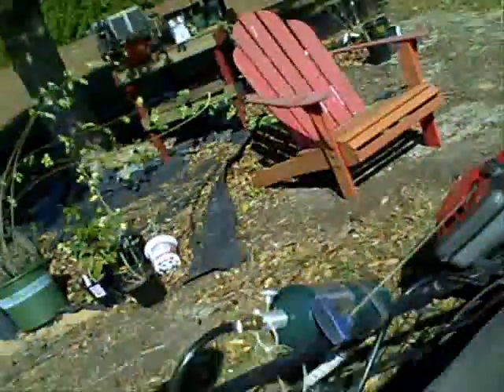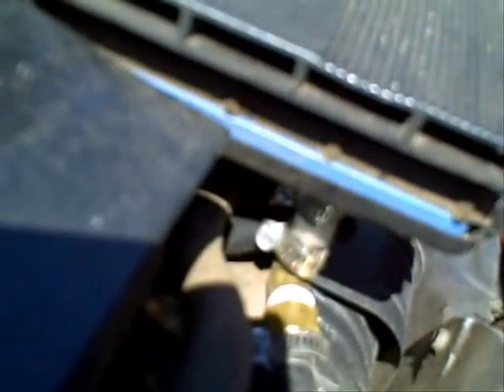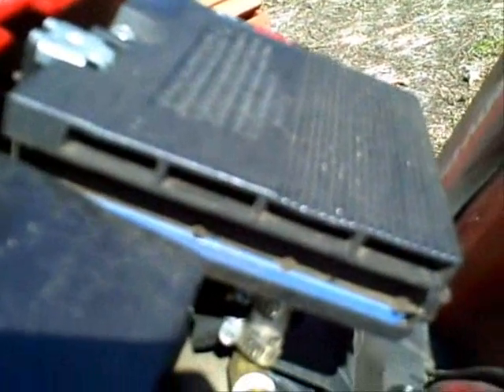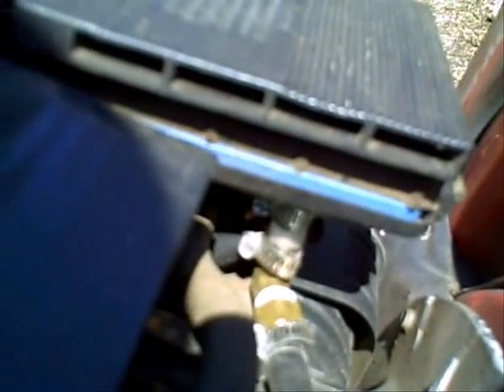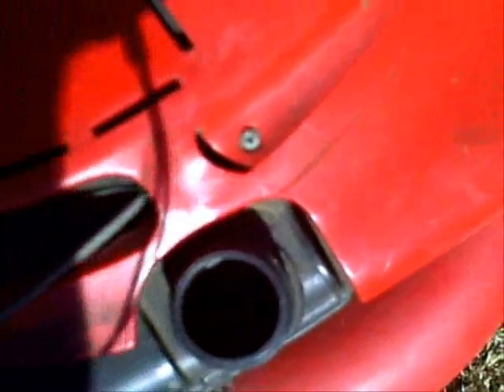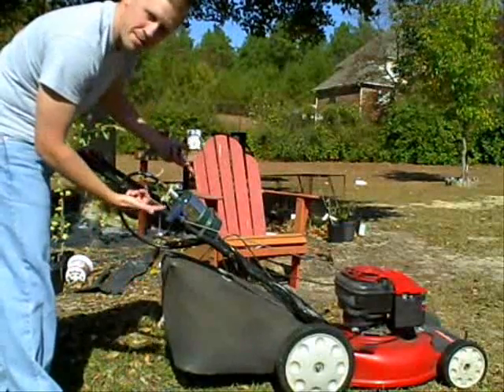Gasoline Mower to Propane conversion Part 2 of 3 - Safety, Questions, and parts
Links to part 1 and 3 at bottom.  Converting a gas mower to run on propane with a common fuel bowl type carburetor. Using the air intake side of carb is easier than using the fuel side.  First part of this video addresses safety, economic concerns and adaptation for emergency preparedness from Part 1.   Link to Part 1 part 3